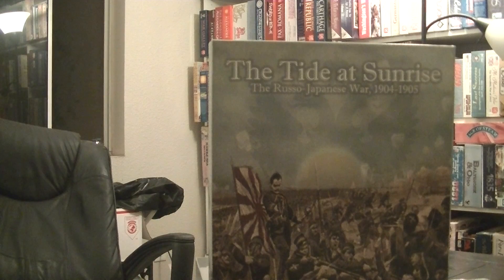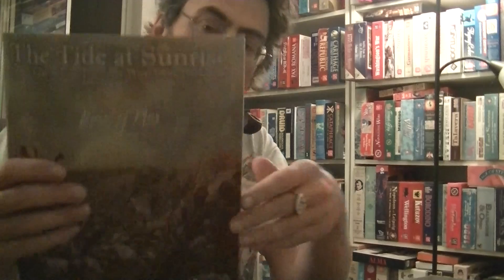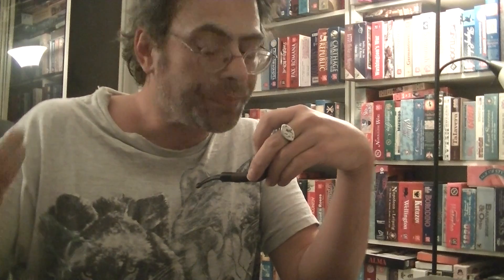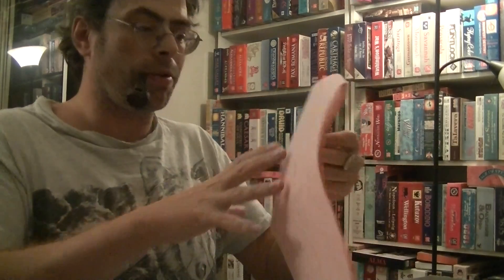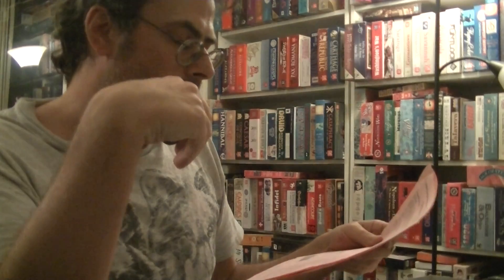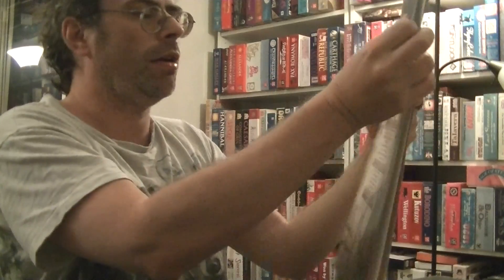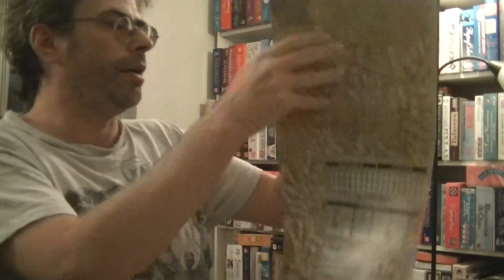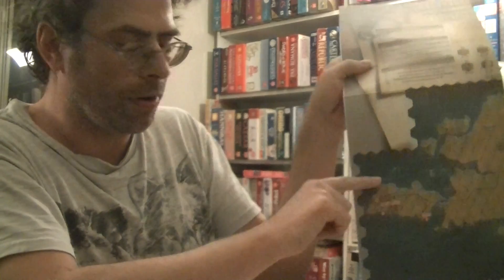The Tide at Sunrise review